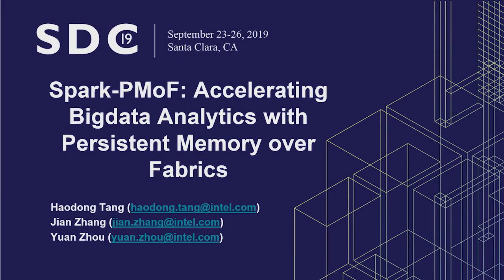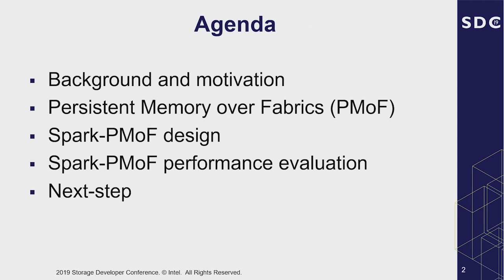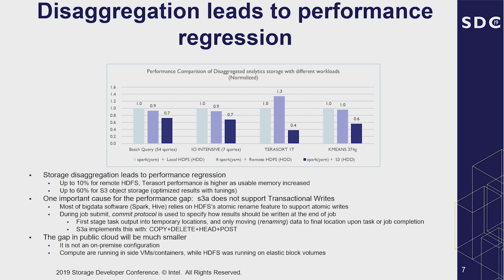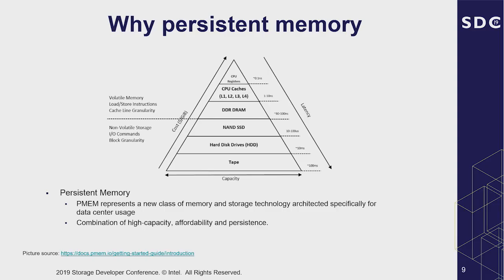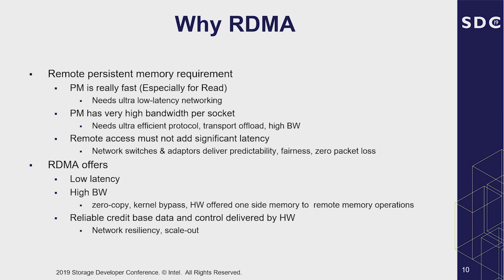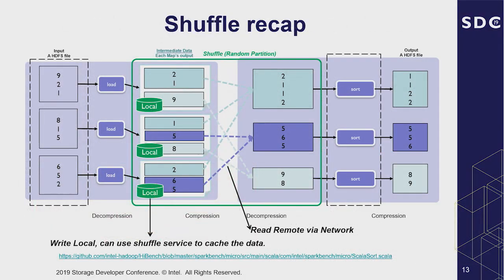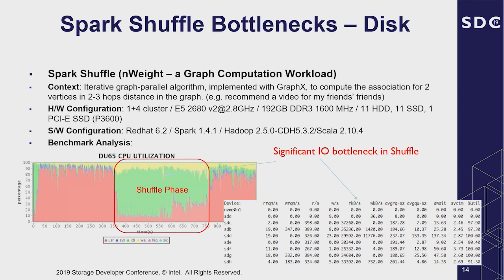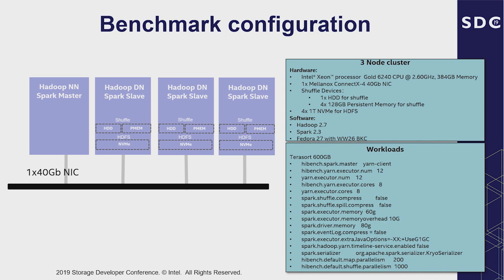Spark-PMoF: Accelerating big data analytics with Persistent Memory over Fabric (SDC 2019)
As a unified data processing engine, Spark is expected to achieve high throughput and ultralow latency for different workloads like ad hoc queries, real-time streaming, and machine learning. However, under certain workloads (large join/aggregation), its performance is limited by the overhead from the persistence on local shuffle drives and transferring with TCP/IP networking. Previous studies showed this can be improved using RDMA networking and fast storage like NVMe SSDs, which should have orders of magnitude improvements, but the performance gain didn’t go that much due to the long I/O stack in the shuffle stage. Thanks to the new DCPMM technology, which offers persistency with memory-like speed, we’re able to shorten the I/O stack and make Spark a 100% in-memory computing platform.

We will offer an overview of Spark-PMOF and explain how it improves Spark analytics performance. An open source, community driven project contributed by storage and big data engineers, Spark-PMoF leverages PMoF (persistent memory over fabric) technology and enables the codesign of a storage/network stack to speed up Spark shuffle performance. By using P2P-connected persistent shuffle storage with memory-like speed, you can fully bypass the context switch and greatly improve big data analytics performance without hurting any Spark consistency. Initial benchmark results using microworkloads show Spark-PMOF achieves great improvements.

Presented by Haodong Tang, Intel